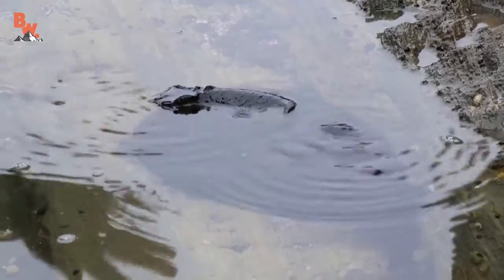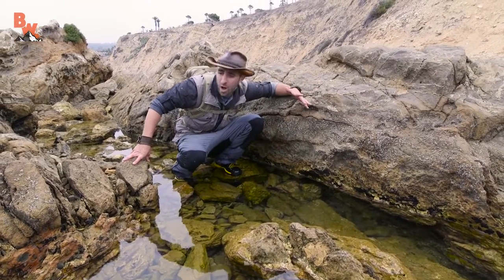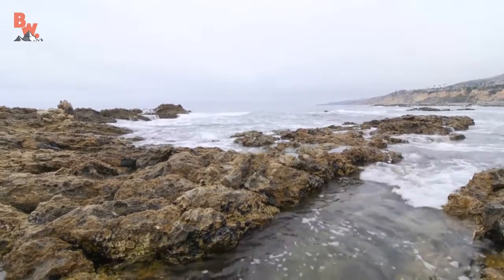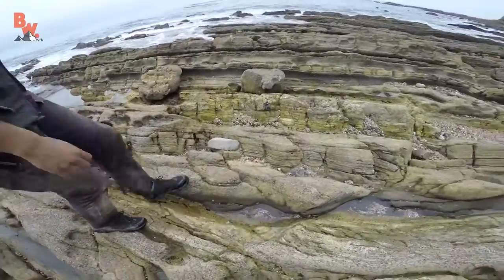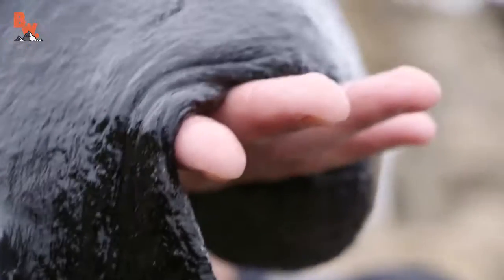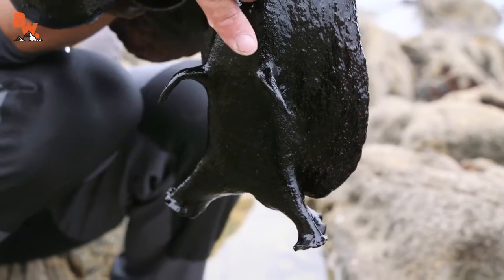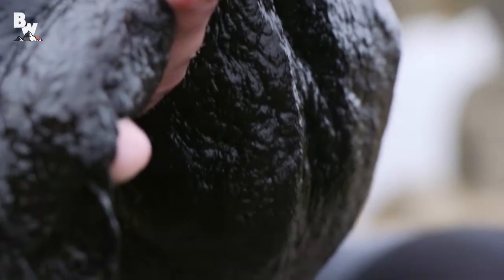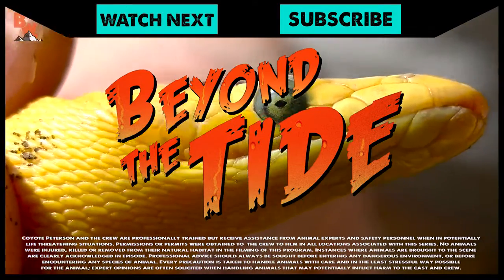IT S HUGE Giant Black Slug : ''Amazing''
On this episode of Beyond the Tide, Coyote sets off on an another aquatic adventure with Tide Pool expert Aron Sanchez in search of some monster sized Slugs! ...seriously, these giant black slugs are HUGE!!

Weighing up to 30lbs the Black Sea Hare is the largest slug in the world and is found in abundance along the Pacific Coast of the United States.

Aptly named Sea Hare due to their rabbit ear looking appendages, these creatures are truly a primordial wonder of the ocean. Who would have ever thought a Sea Slug could grow to the size of a small dog!?

Get ready to get up close with one BIG, BLACK, SLIMY, SLUG!

Special thanks to Aron Sanchez for making this adventure possible. To learn more about Aron's amazing field work please visit his YouTube channel or his Instagram @waterbod

Our new series Beyond the Tide explores the mysterious world of the ocean and brings you closer than ever to its most fascinating creatures. Whether it’s tide pools, lagoons or the deepest depths of the sea Coyote Peterson and the Brave Wilderness crew will take you there!

Follow along with adventurer and animal expert Coyote Peterson and his crew as they lead you on four exciting expedition series including the Emmy Award Winning Breaking Trail, Dragon Tails, Coyote’s Backyard and Beyond the Tide - featuring everything from Grizzly Bears and Crocodiles to Rattlesnakes and Tarantulas…each episode offers an opportunity to learn something new.